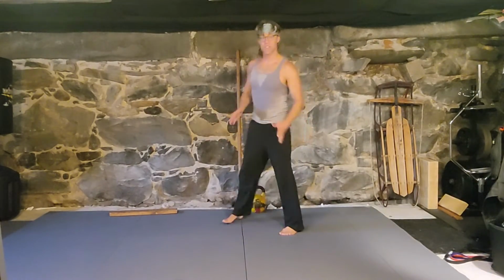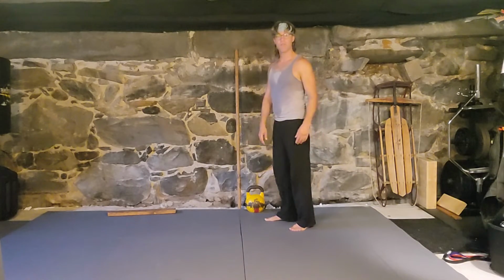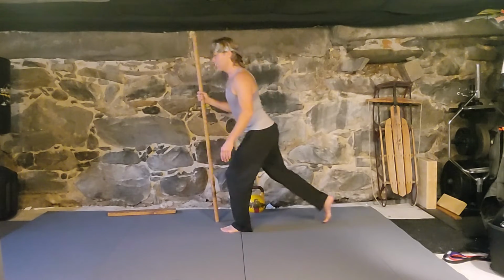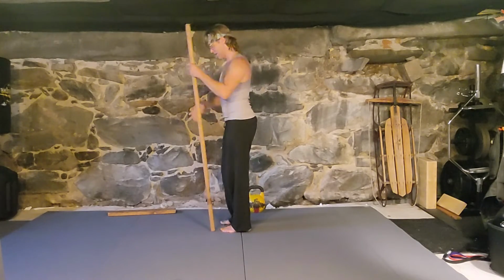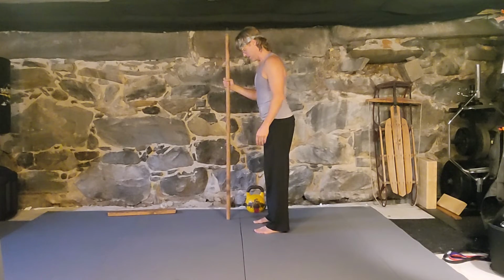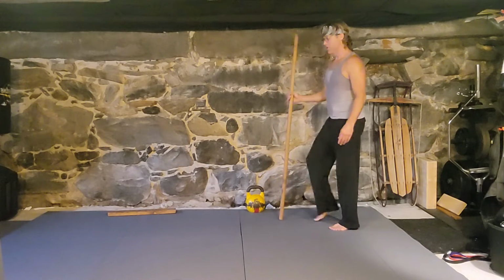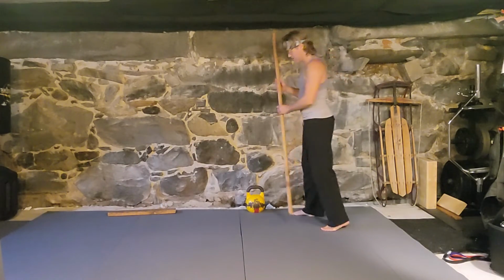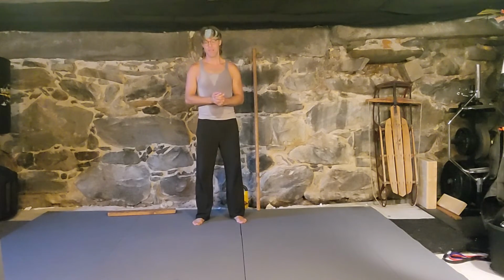Stop Step (deceleration step) Progression & Coaching